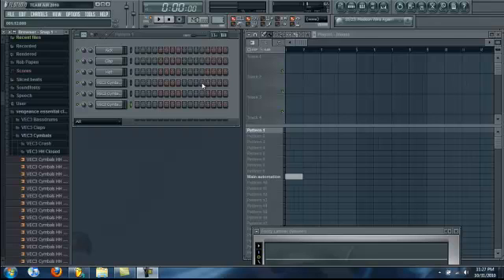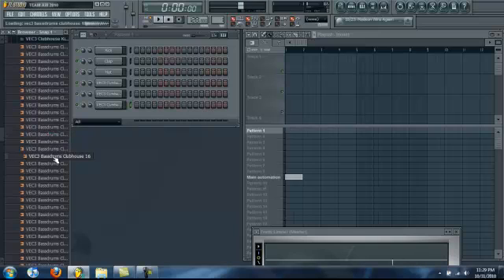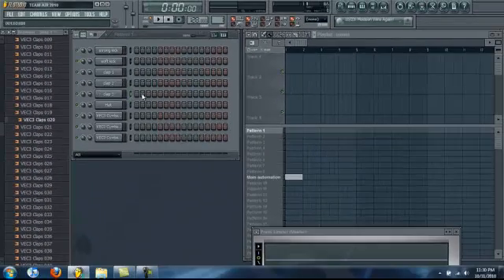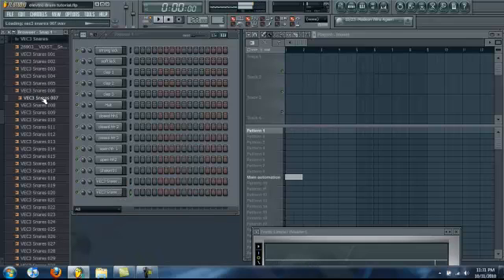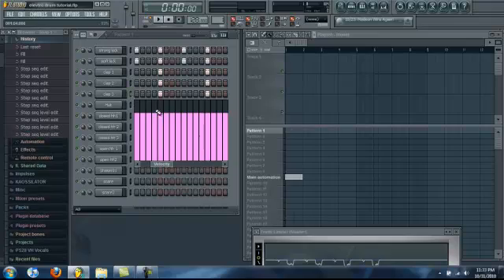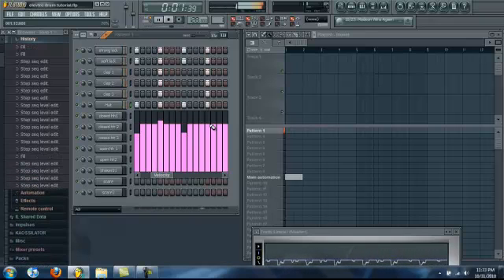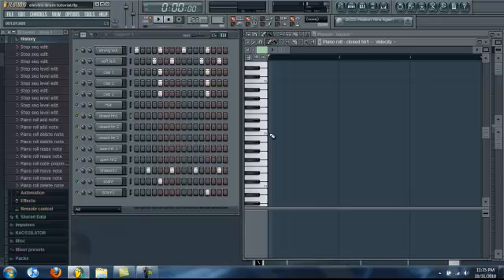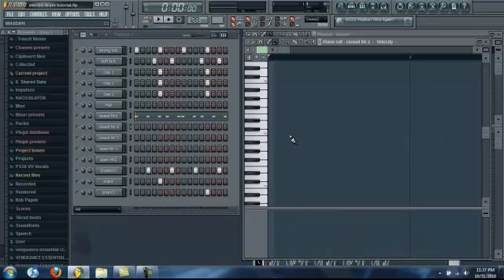FL Studio - Create Electro House Drums Part 1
How to create standard, and also advanced sounding electro house drums in FL Studio. Shows quick methods of achieving and original but housey drum track.